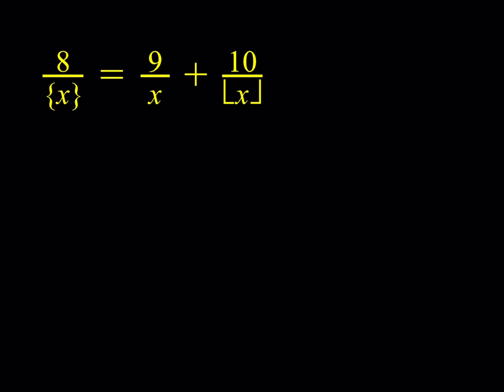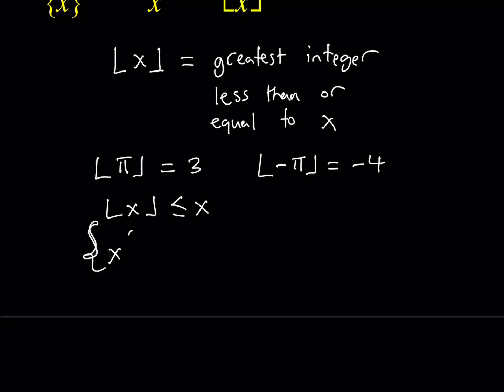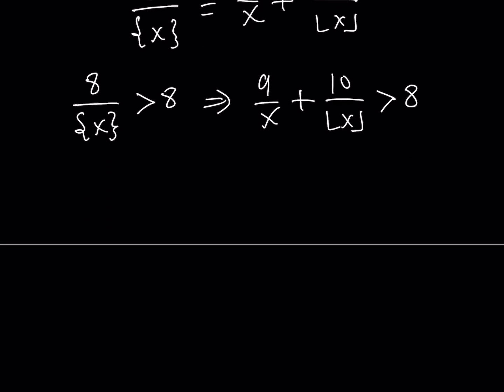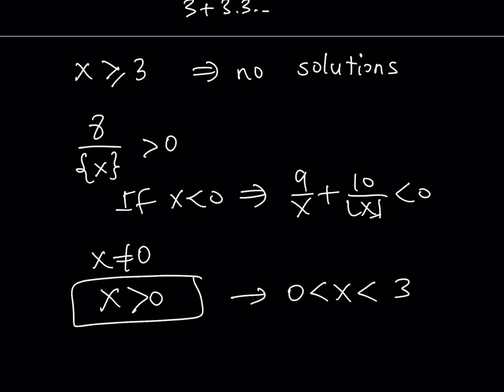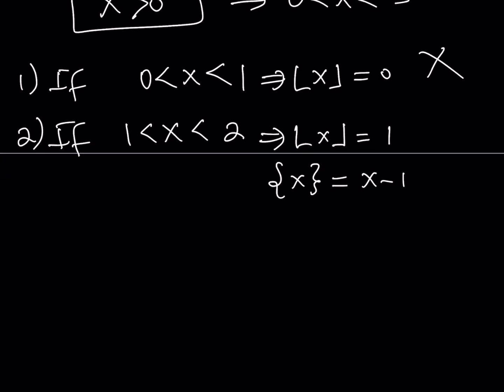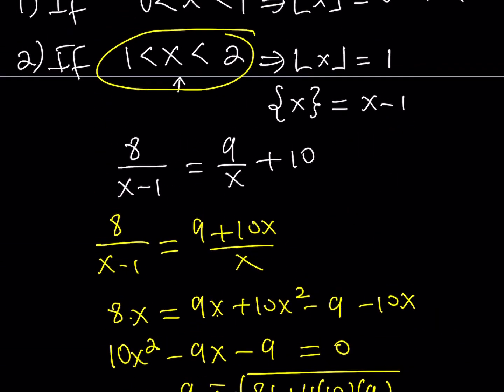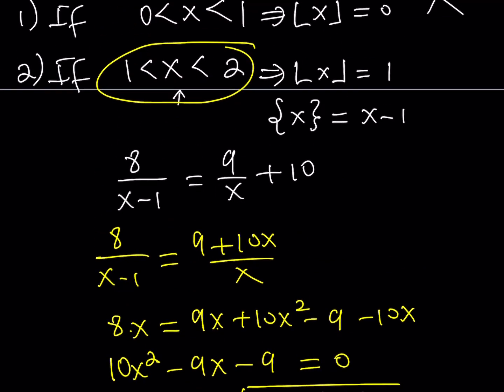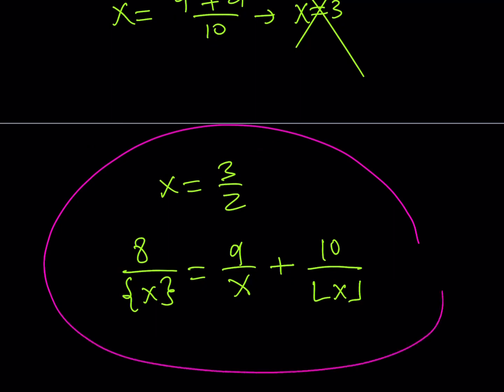A floor value equation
This video is about a floor value equation.